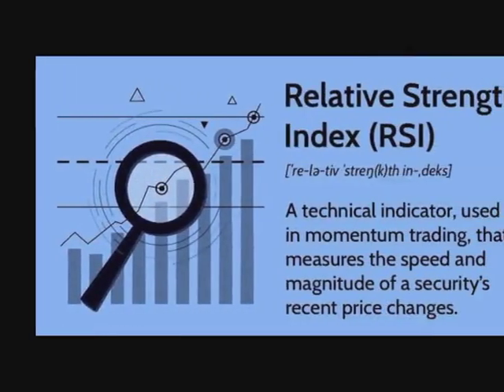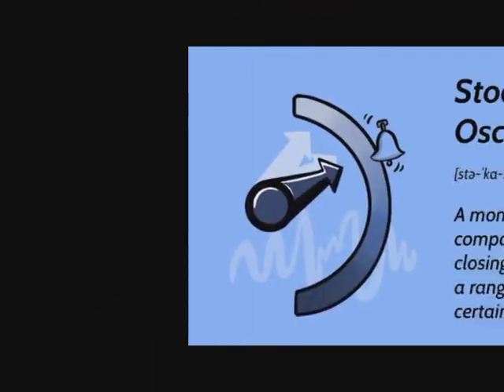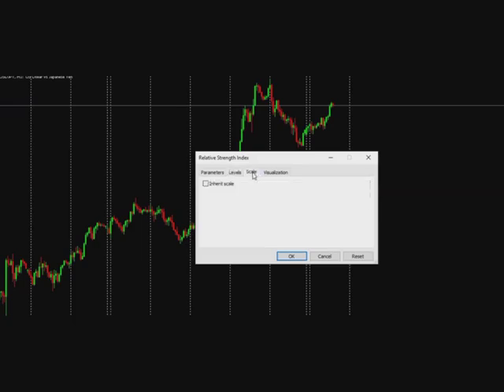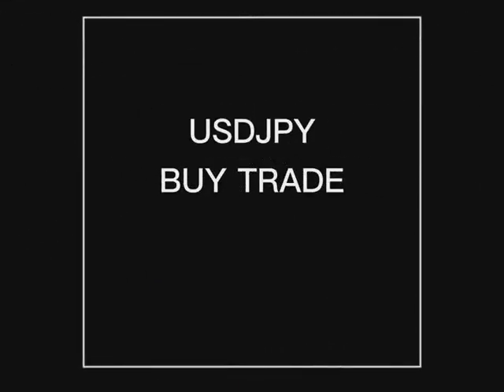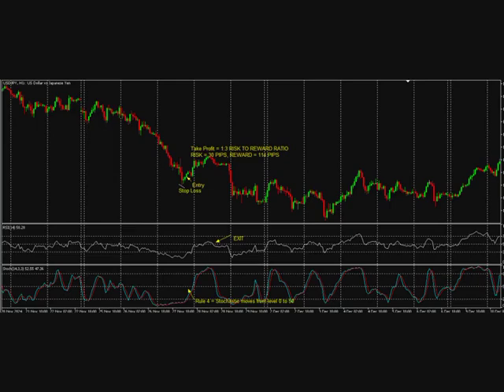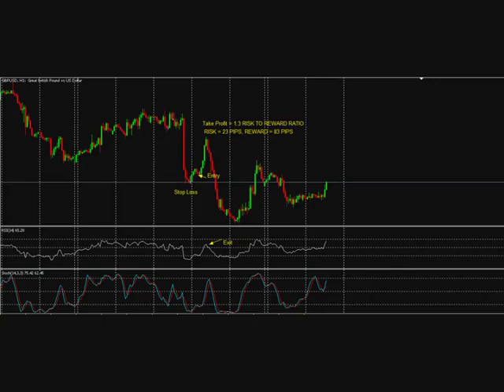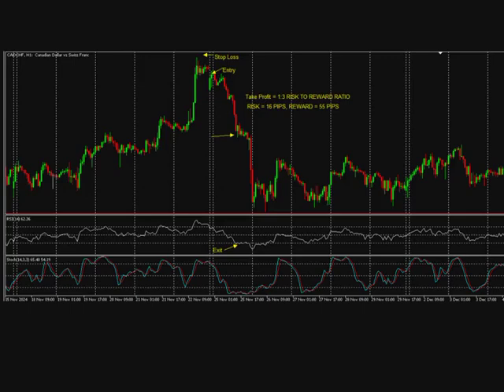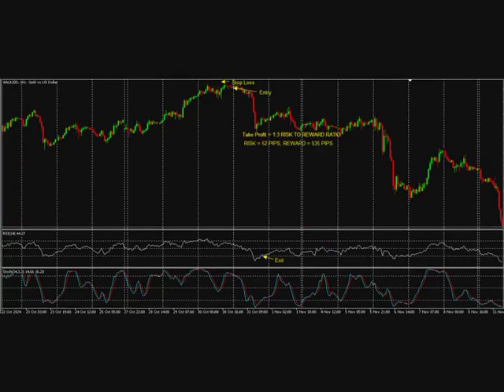90% Winning Forex Strategy | Stochastic + RSI Explained for Maximum Profits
Discover a powerful 90% winning forex trading strategy using Stochastic Oscillator and RSI indicators. Learn step-by-step how to identify high-probability trades, manage risk, and maximize your profits. Perfect for beginners and advanced traders alike. Watch now and take your trading to the next level!